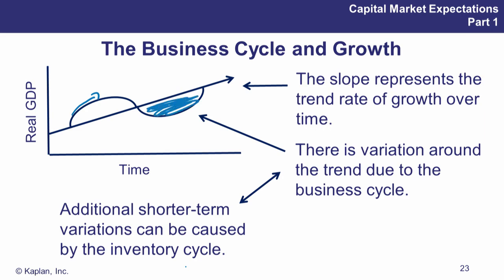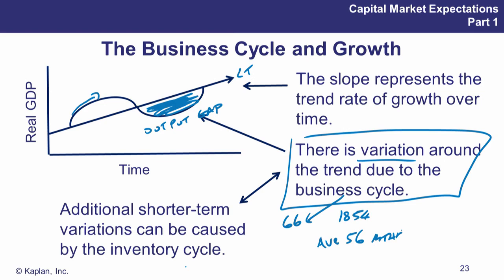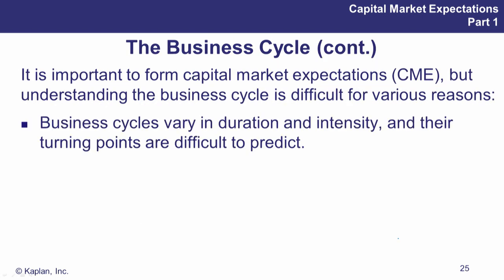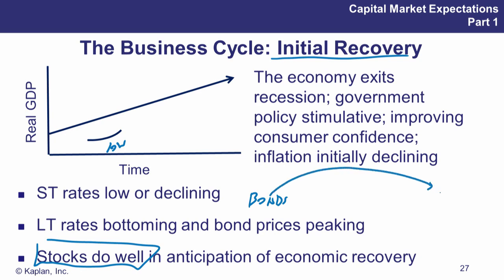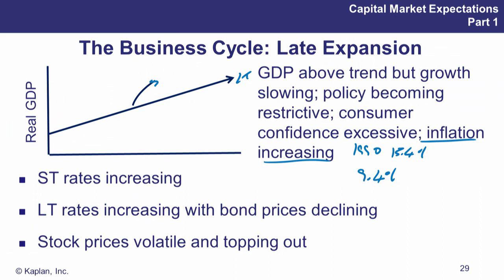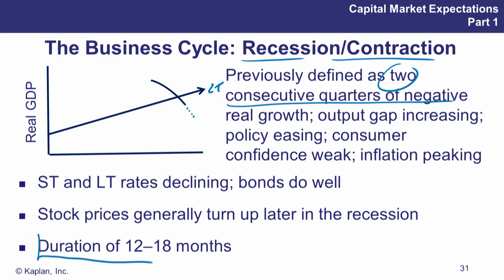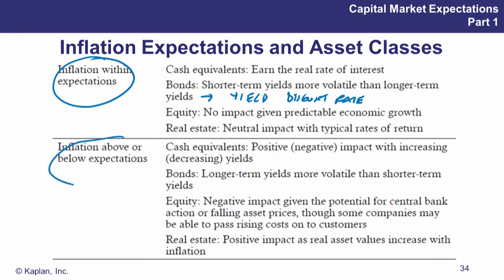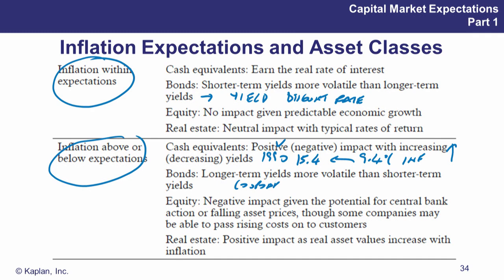[CFA3] Module 3.3 CME: The Business Cycle